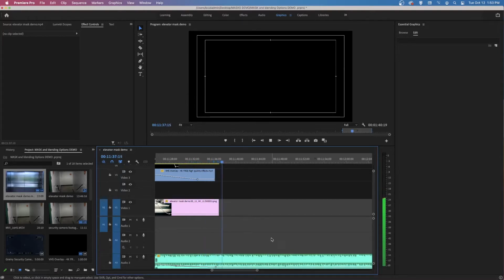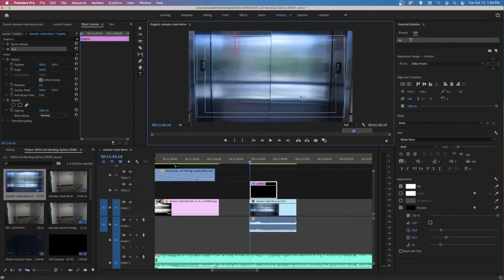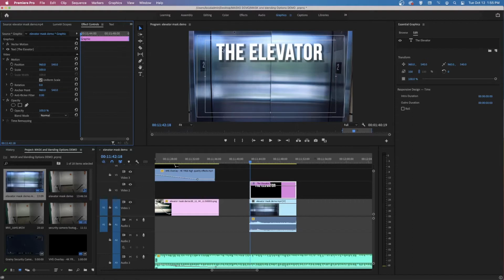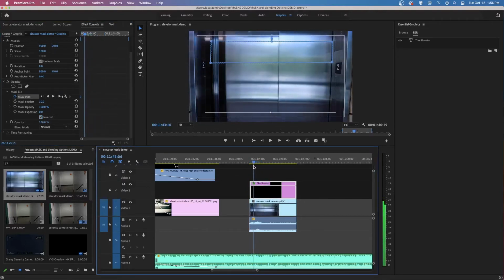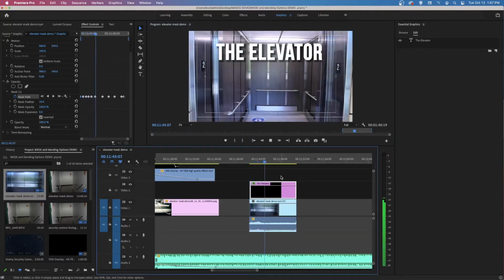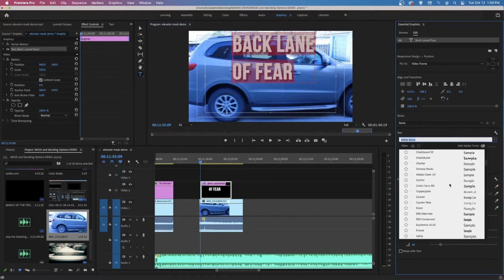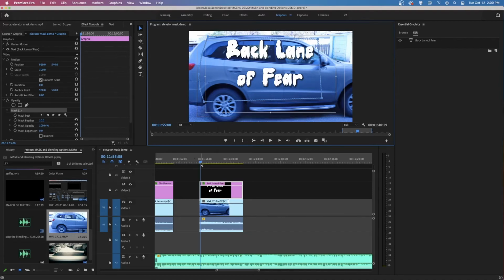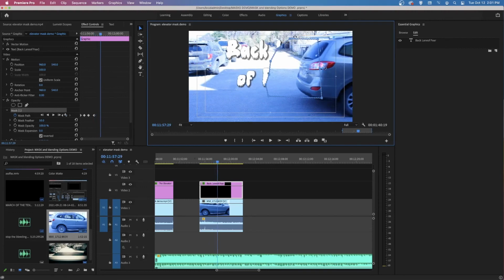Creating a Simple MASK in Premiere Pro